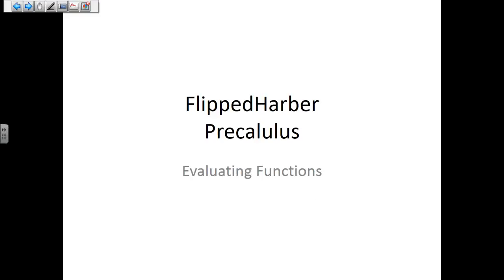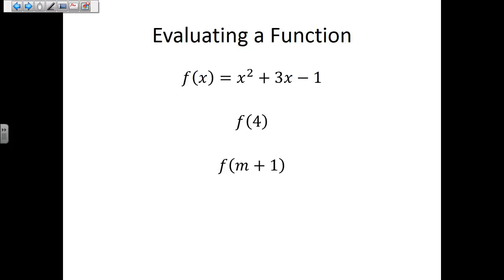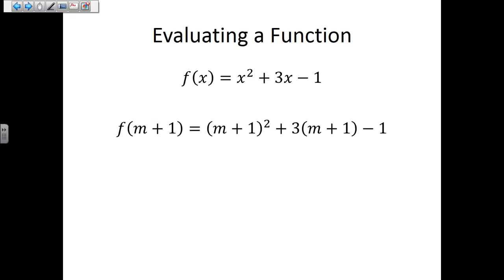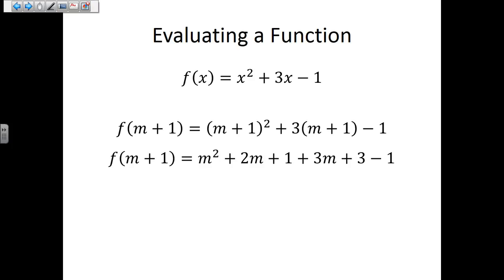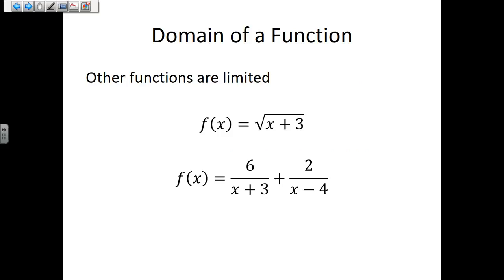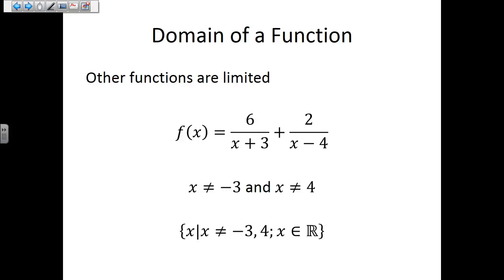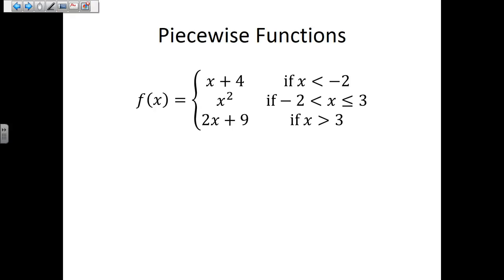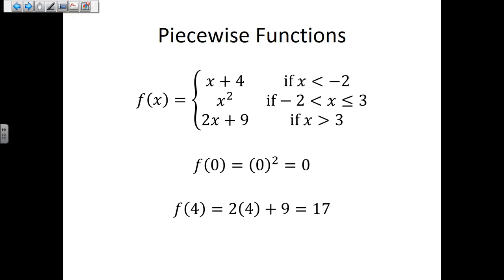Precalculus-New 1-1 C